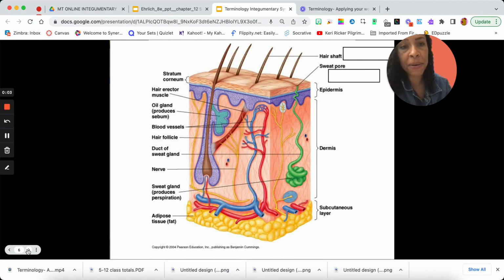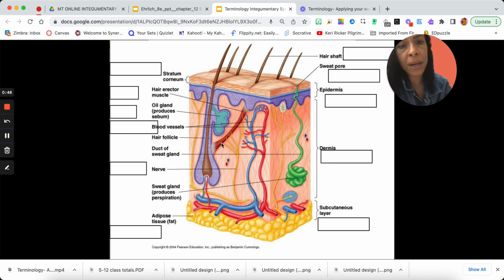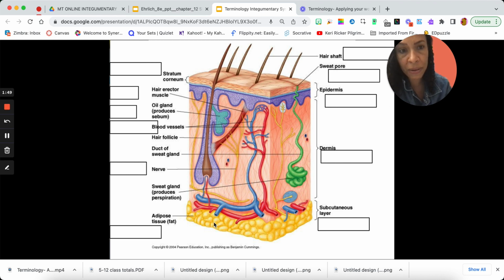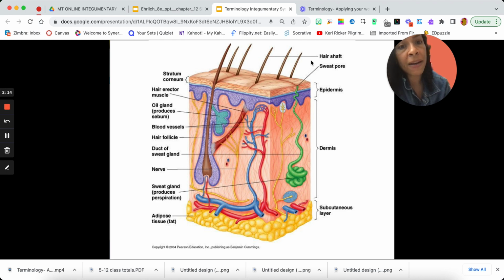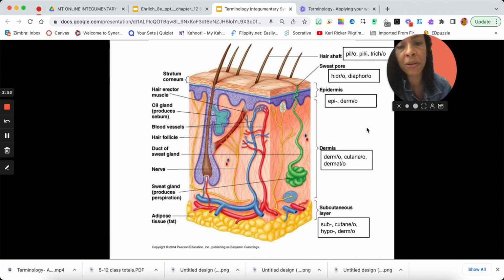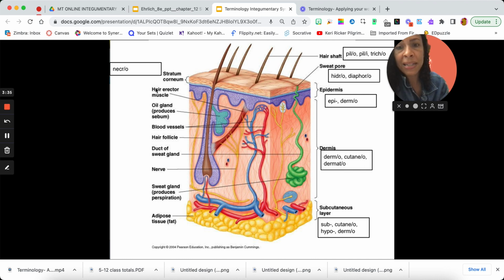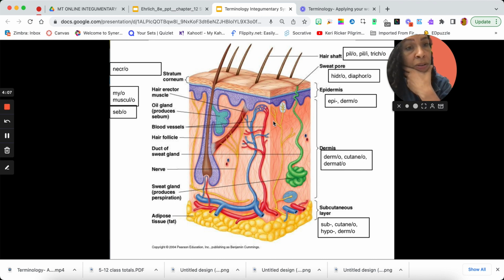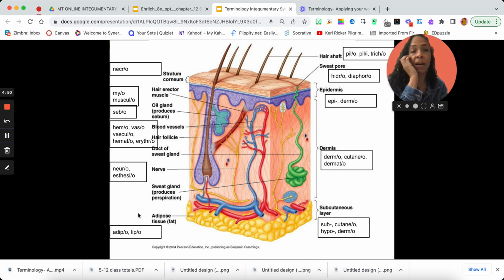Terminology Label a Diagram